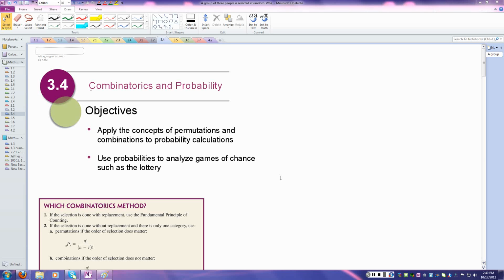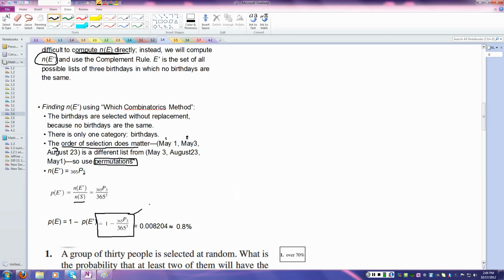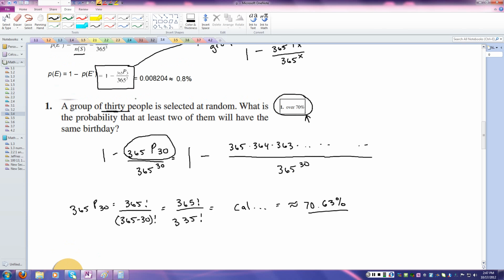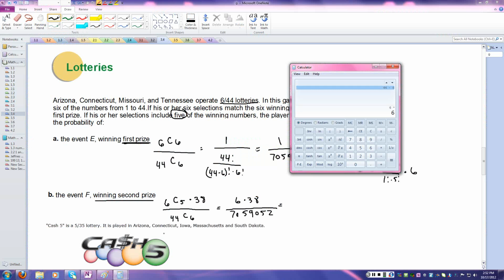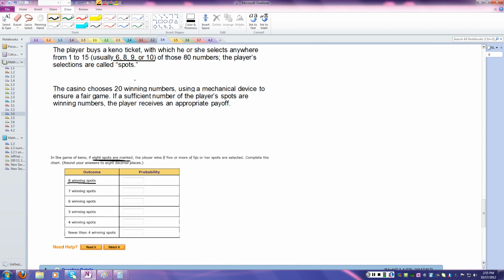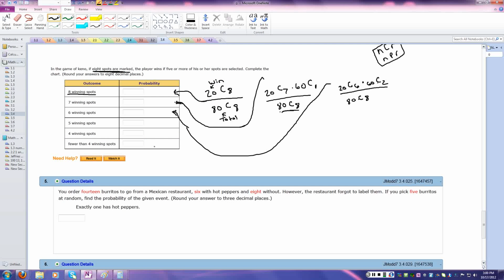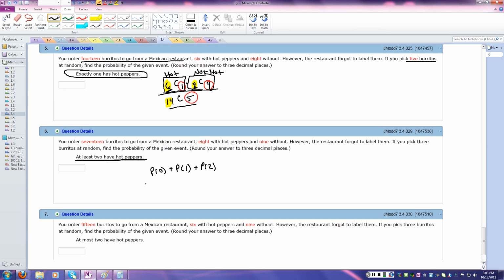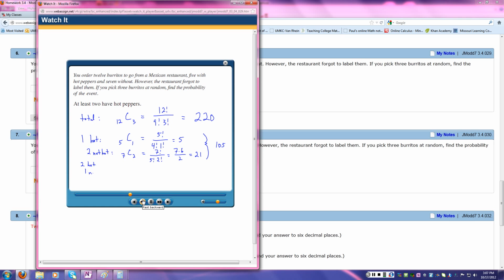3.4 Combinatorics and Probability